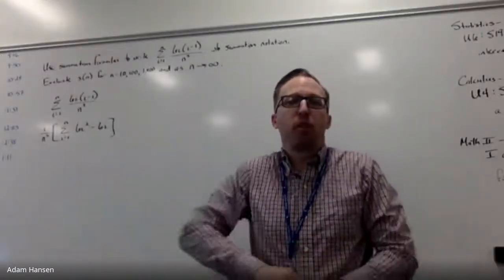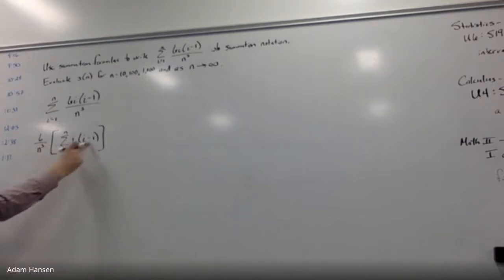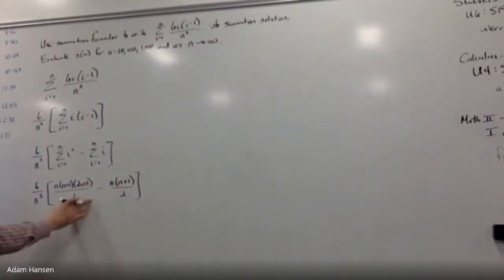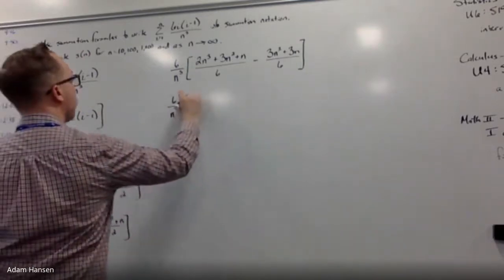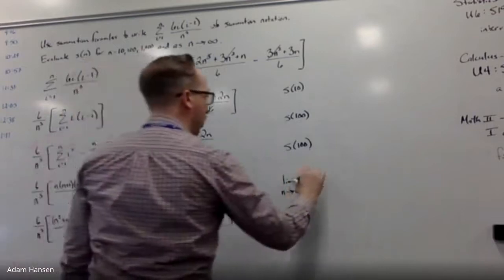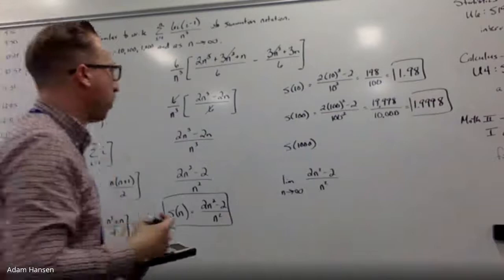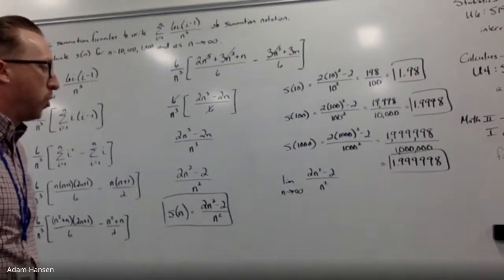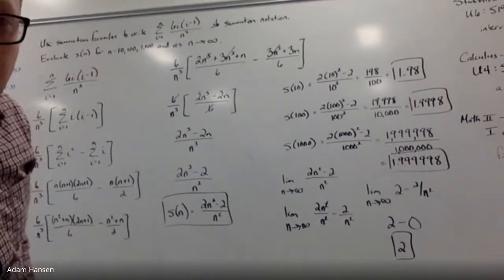S17 - Evaluating Summation Formulas